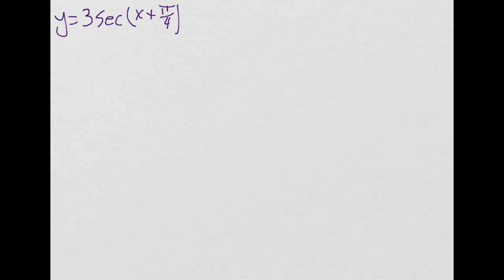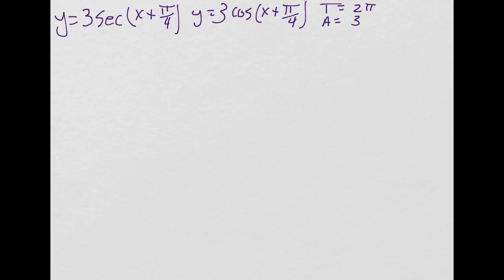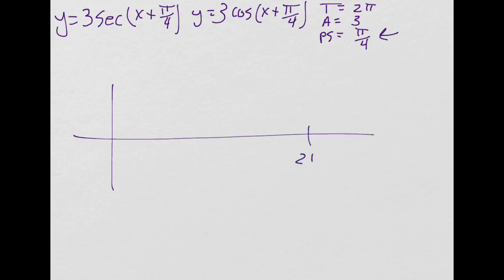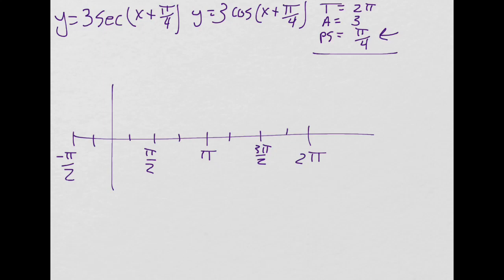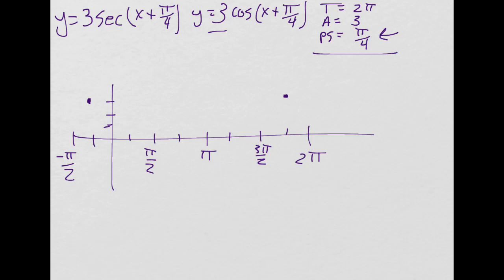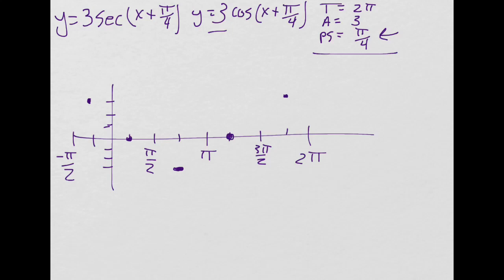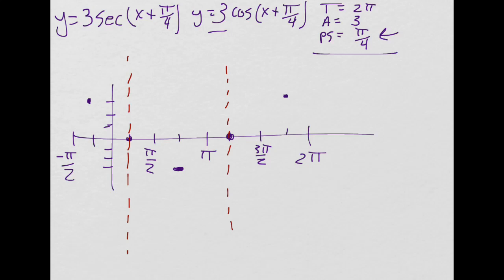HPC Unit 9 10 Trig Study Guide Video 5d